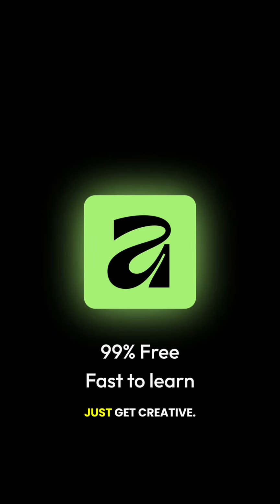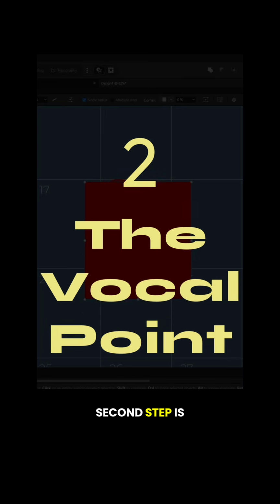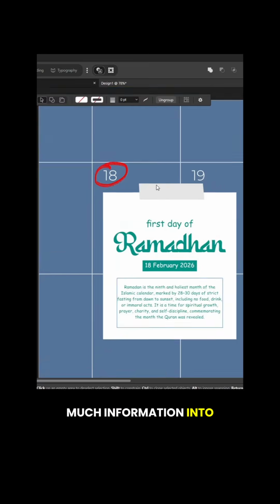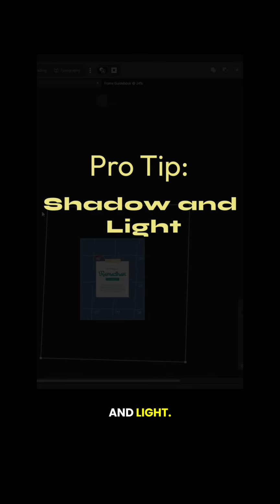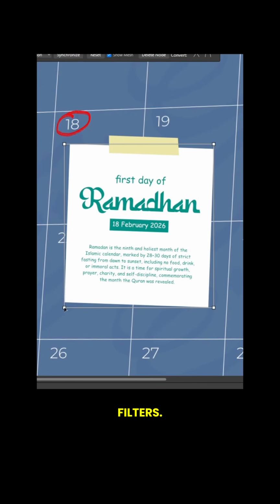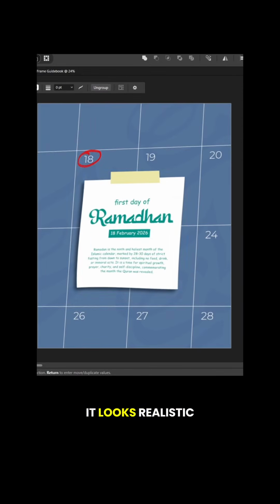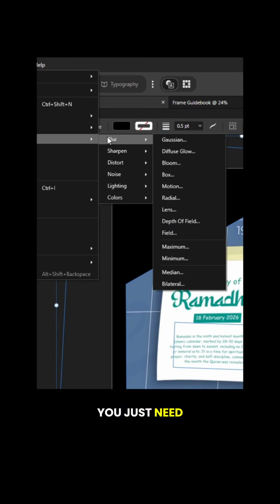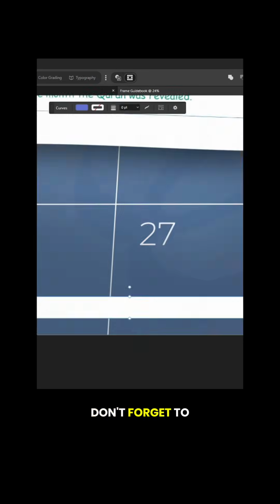How to make your design feels more alive!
Quick tips on realistic design that feels alive!

If you’re struggling to make a realistic design, this might work for you! 🤩

I use Affinity by Canva, its free to use and i also put the template of this design so you could make it on your own, its 100% free just check my bio 😉